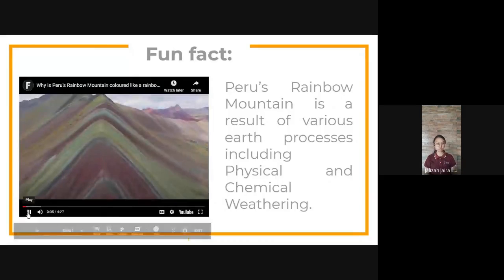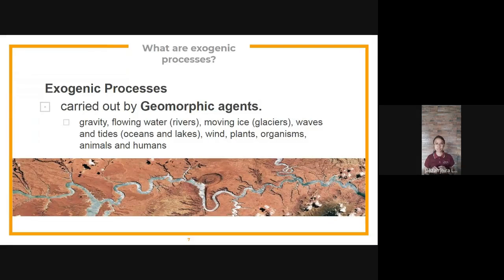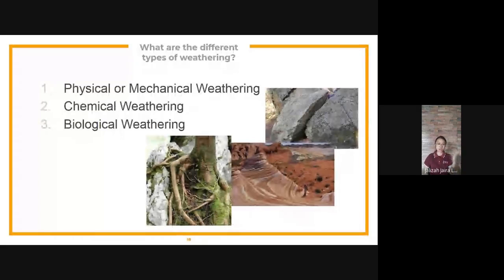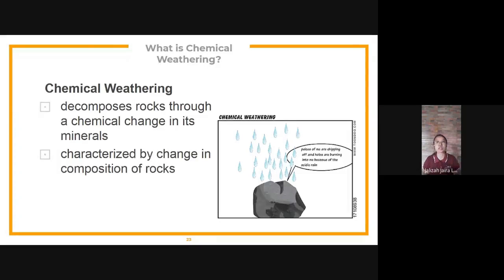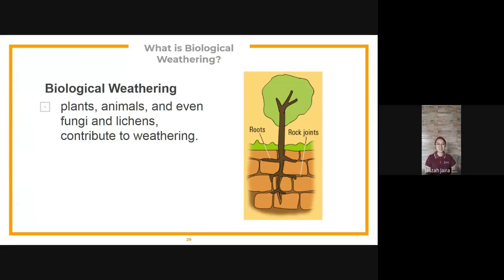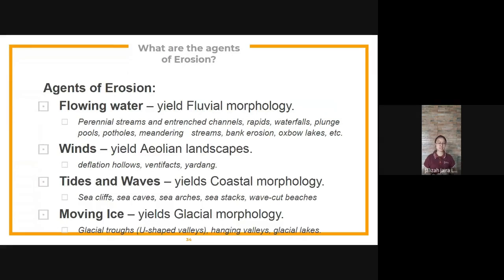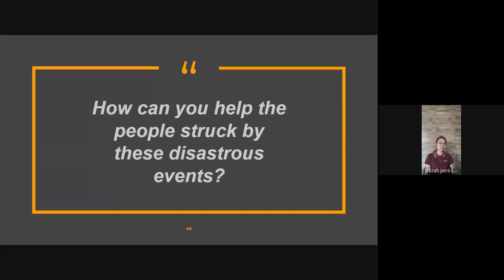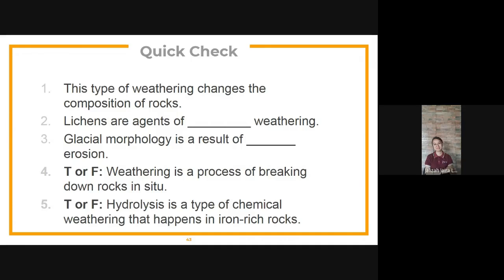ES 12 Module 4 Weathering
A short discussion on weathering and its differents kinds.